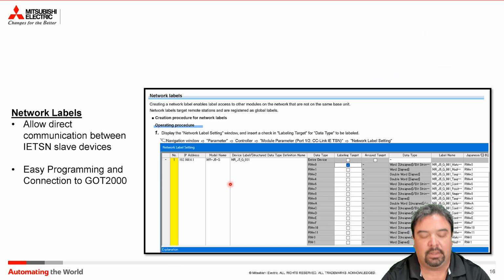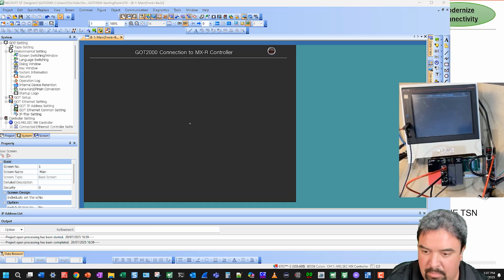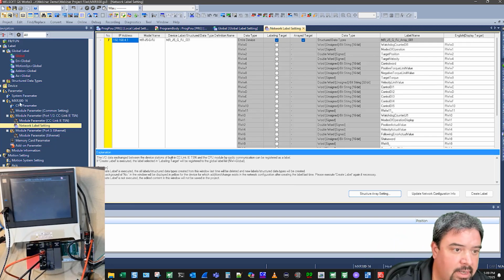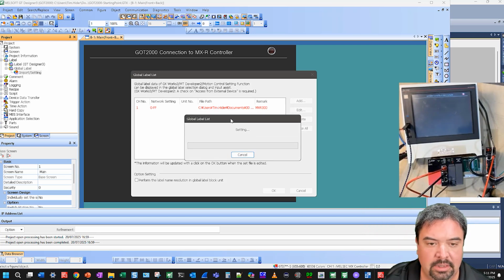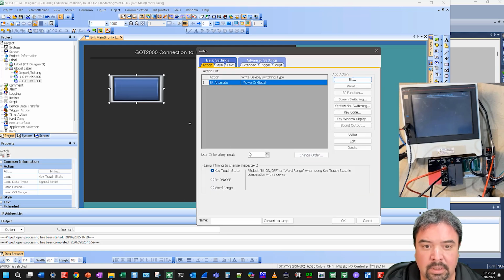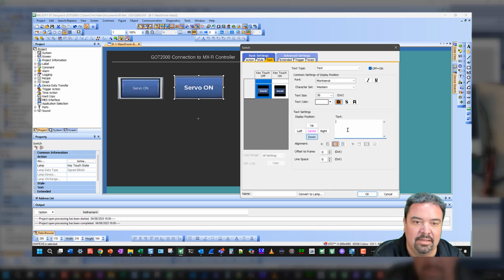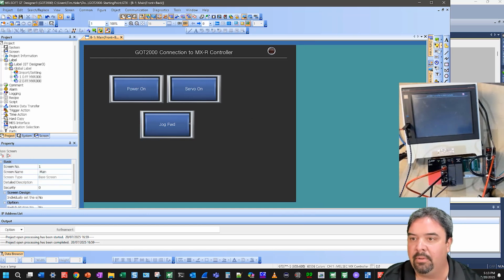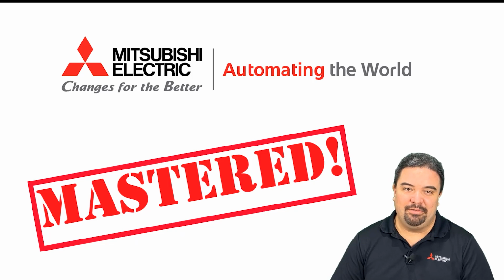Mitsubishi Electric Mastered 1002 | MX Controller: Global and Network Labels to GOT2000 HMI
In this video, Tim Hider walks us through using the MX Controller to share global and network labels to a GOT2000 HMI.

Thank you for your interest in our content. If you’d like to get in touch with our team, the best way to reach us is by submitting a request through our website. This ensures your message is routed to the right specialists as quickly as possible

If you enjoyed this video, please let us know by giving it a thumbs up!